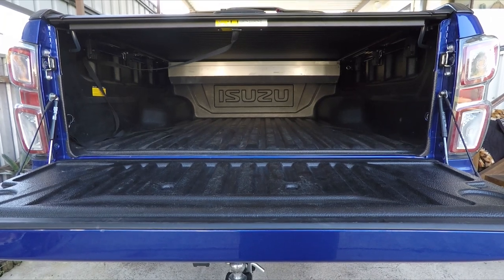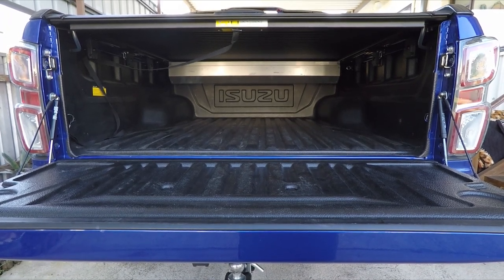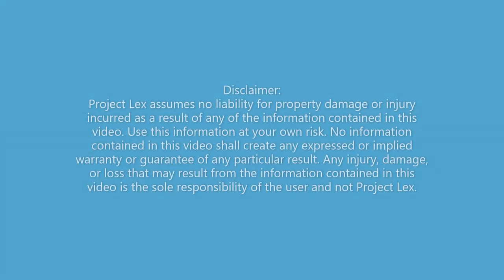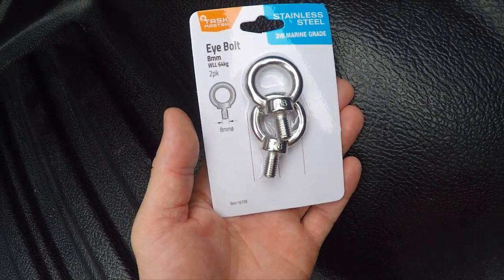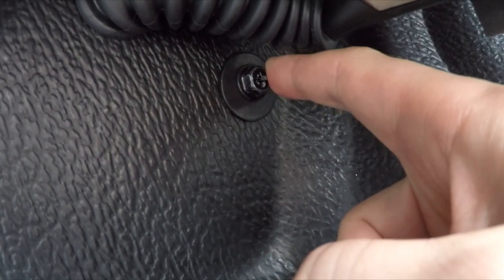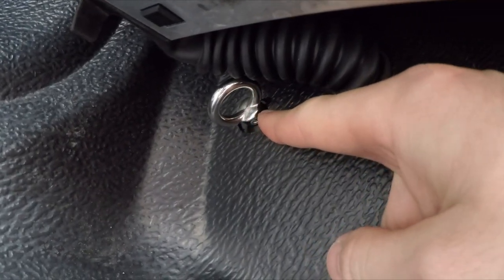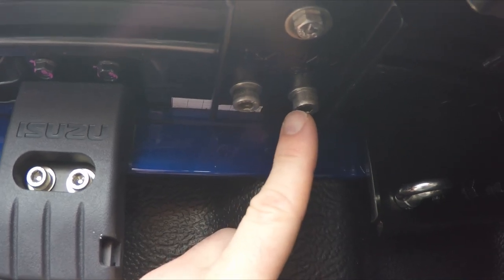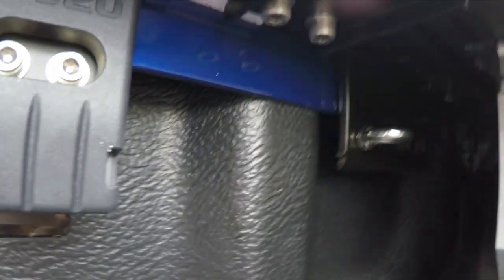How to add Tie Down Points - Isuzu D-Max X-Terrain / Mazda BT-50 MY21 MY22 MY23 | DIY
Easy way to add Tie Down Points / Anchor Points - Isuzu D-Max X-Terrain 08/2021 onwards.